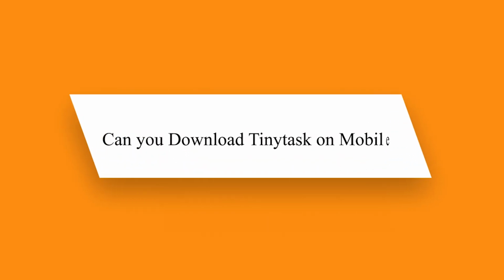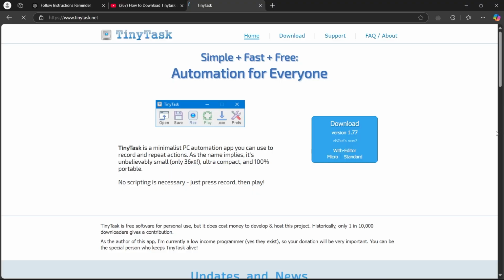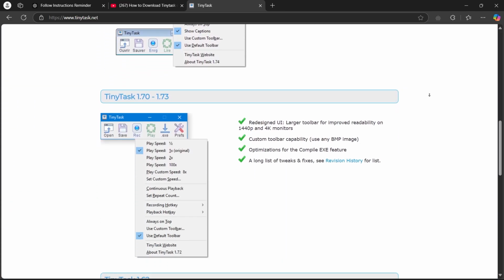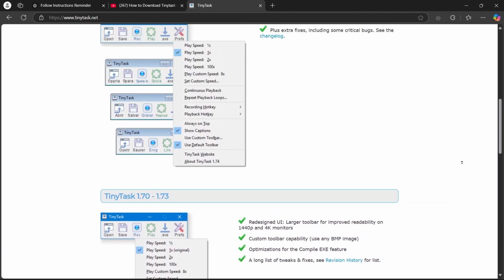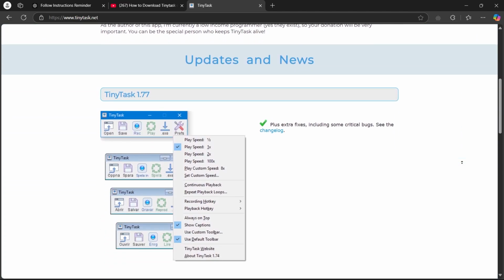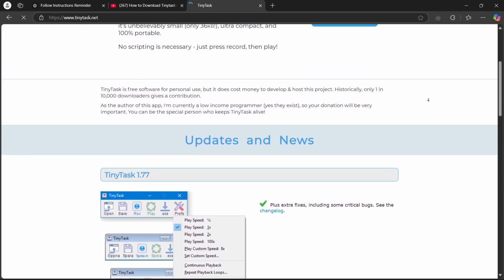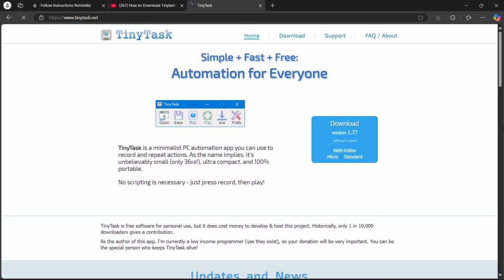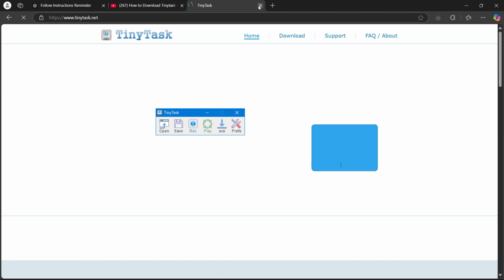Can you Download Tinytask on Mobile?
Find out if you can download Tinytask on mobile and explore alternative automation tools for your device. This video explains the availability of Tinytask and provides tips for similar apps that work on mobile platforms. Enhance your productivity with the right tools today.